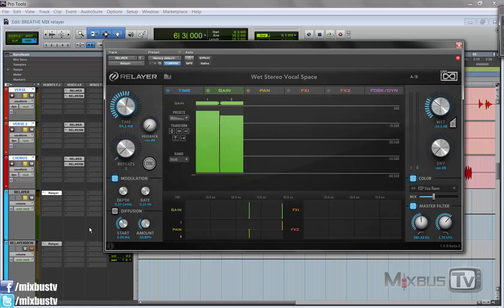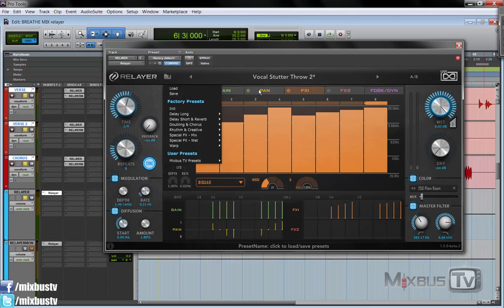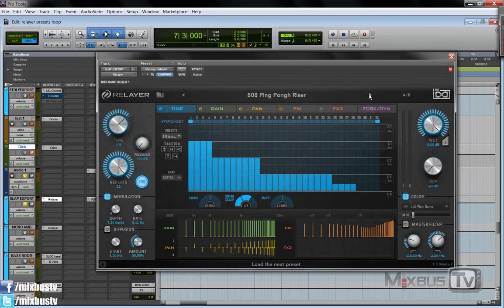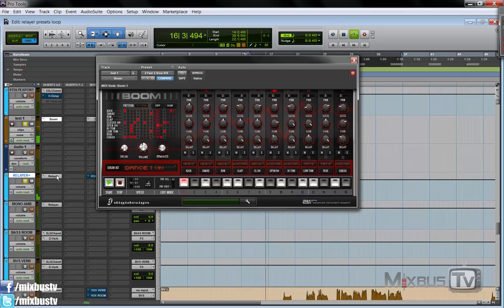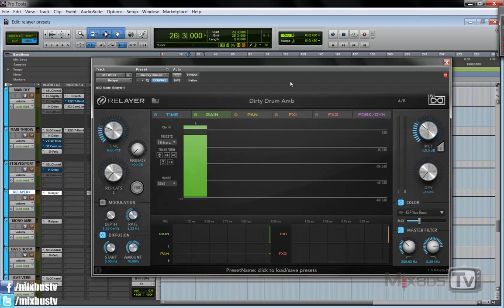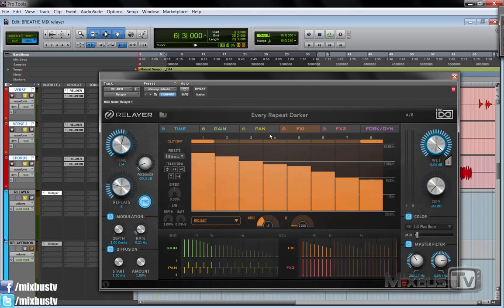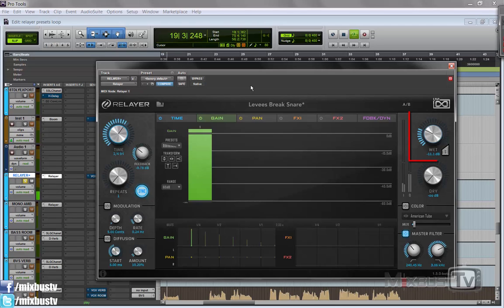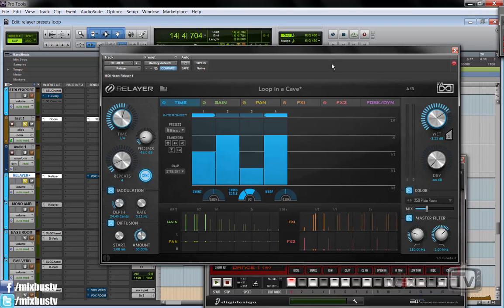30 Delay Tricks - UVI Relayer Walkthru + GIVEAWAY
🔥Bella Kelly's Single/Video Throat 🔥 Free Plugins & Discounts Recommended Recording Gear on Amazon by MixbusTV

A walkthru of the MixbusTV Signature Collection Presets for the new version of UVI Relayer delay plugin, the best, most creative delay plugin out there. David shows us how he uses the presets he created for this great delay, what they were intended for and in the process, shows a bunch of delay tricks and tips you can recreate with any delay plugin.
3 UVI Relayer FREE LICENCES for 3 lucky subscribers, check out MixbusTV Facebook Page to enter and win Relayer!